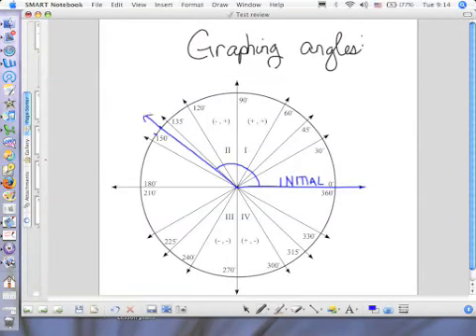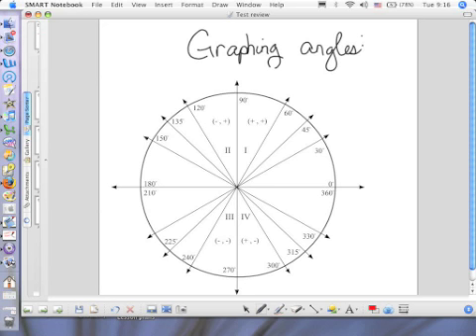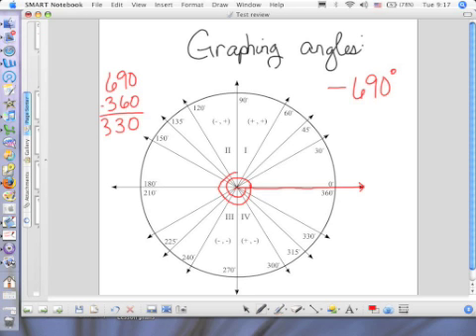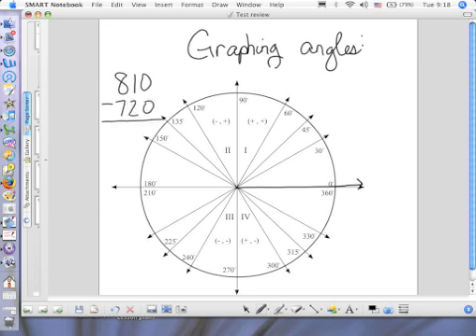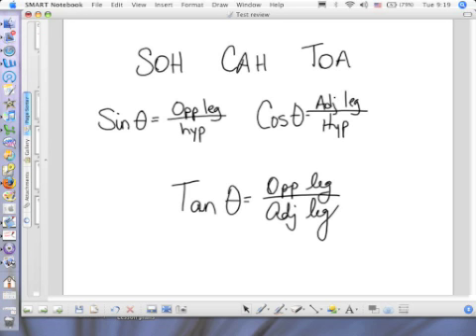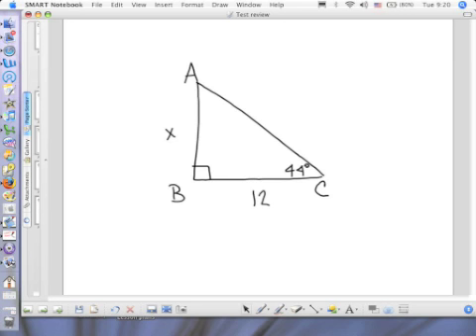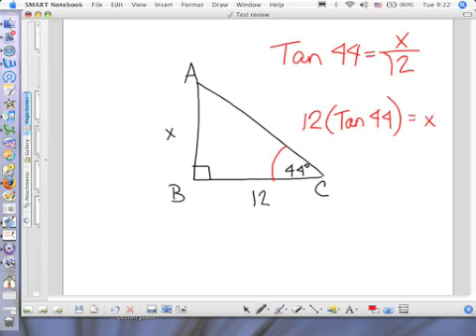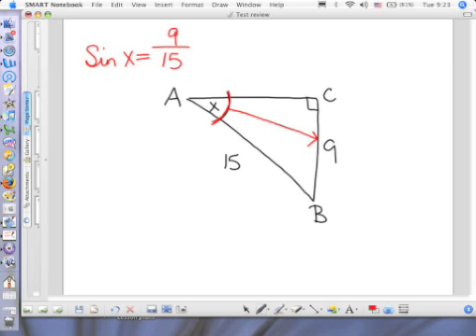Ch 13 review pt2